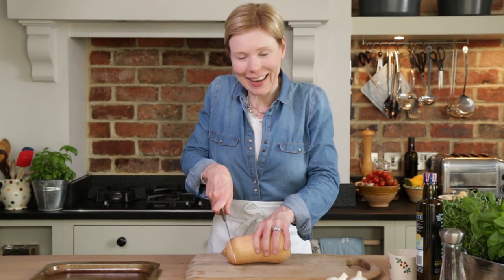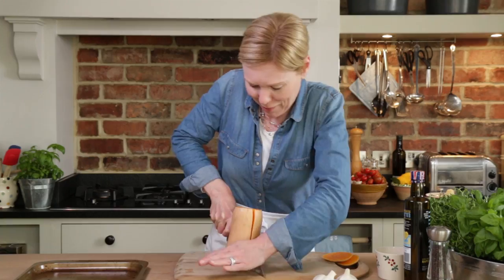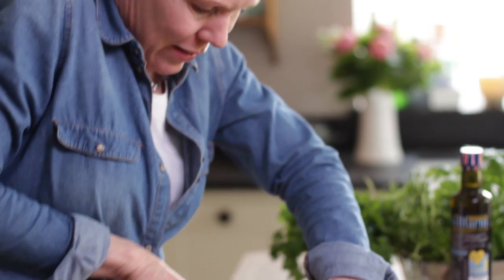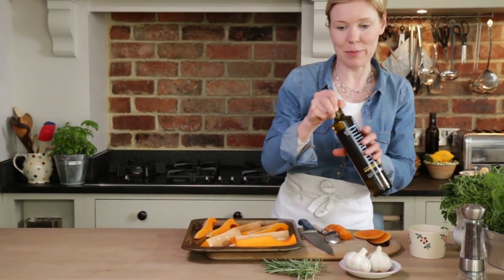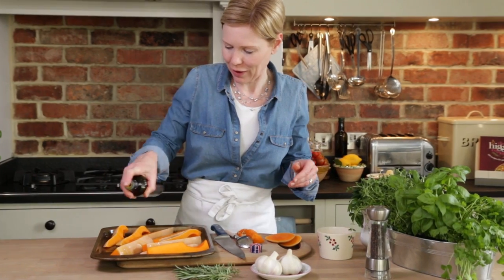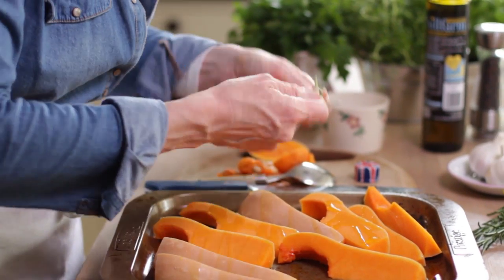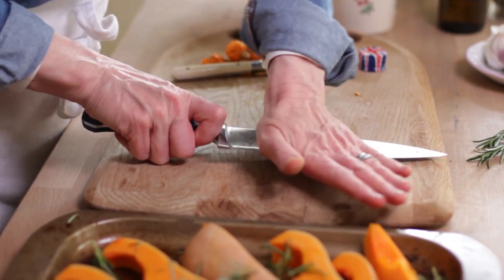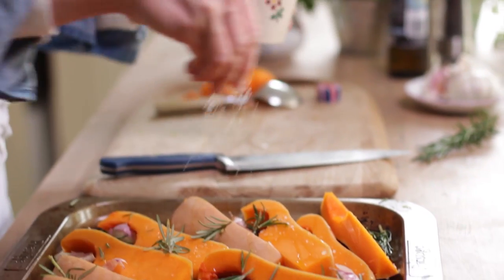Camilla's Higgidy Tasty Side Recipes: Butternut Squash Wedges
Butternut squash is a really versatile vegetable – in this video, Camilla Stephens (founder and chief pie maker at Higgidy) serves it in big wedges with herbs and garlic for a tasty side to a pie.